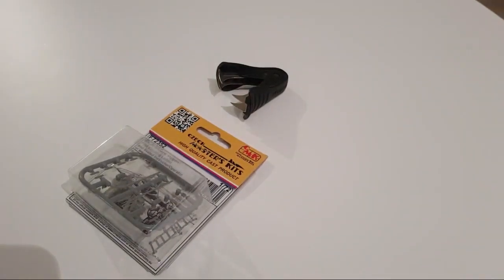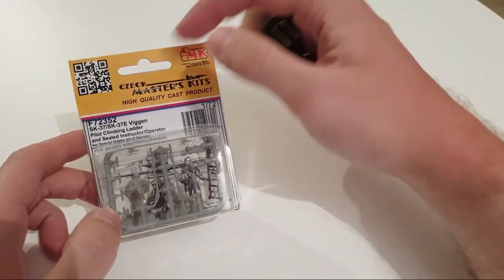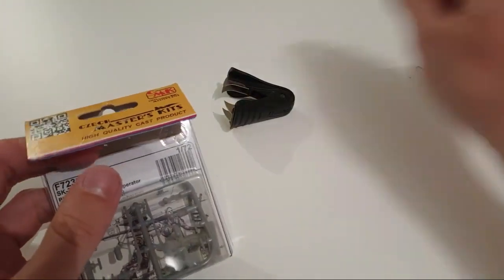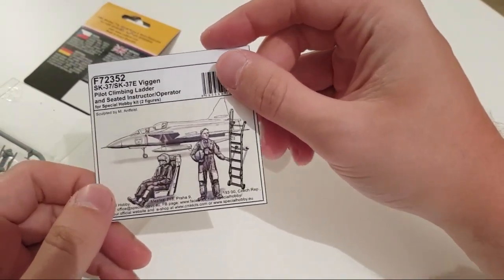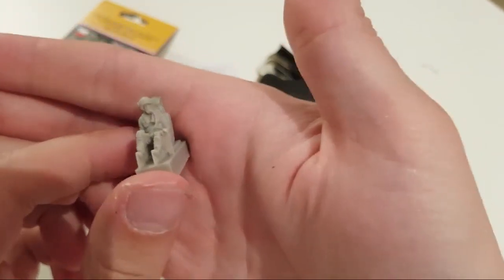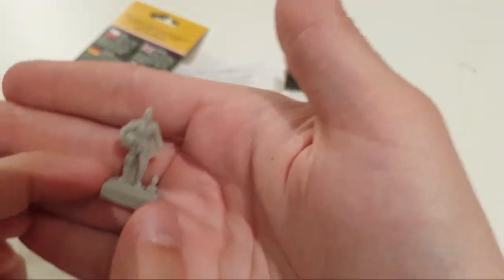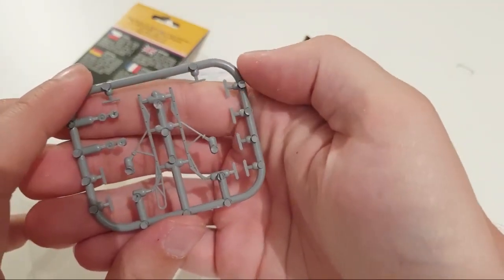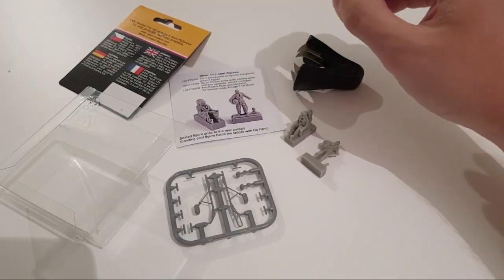CMK 1/72 SK-37 Figures (F72352) Review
We take a closer look at figures set from CMK. This time resin copies two pilots for small scale Viggen.